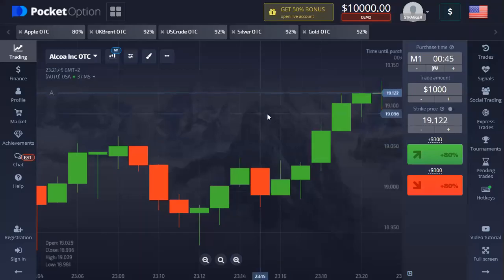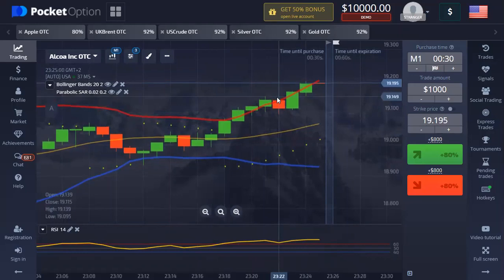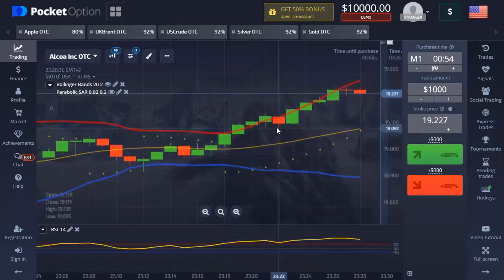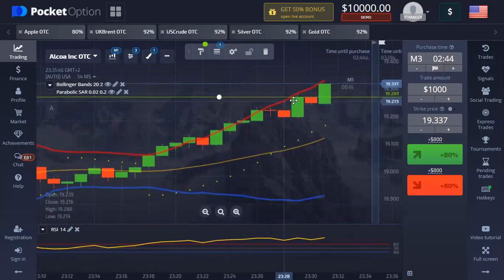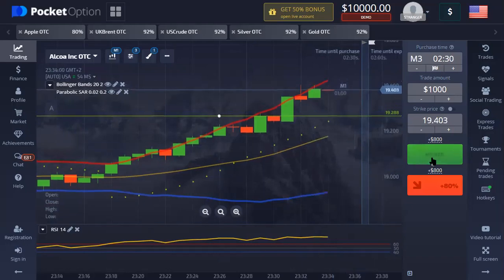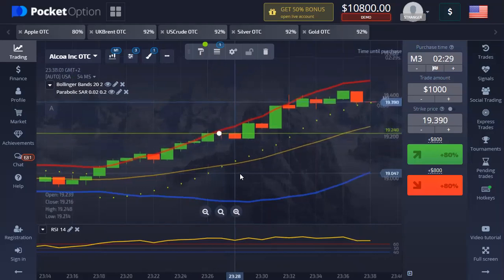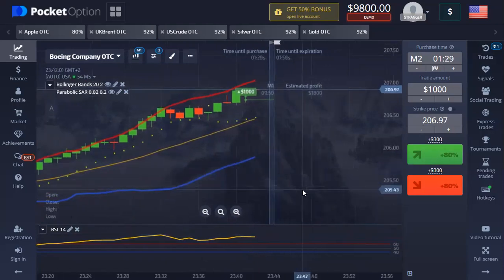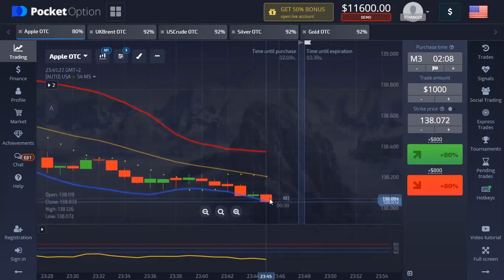*NEW* HFX Strategy (Money in Minutes)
Making money has never been easier!